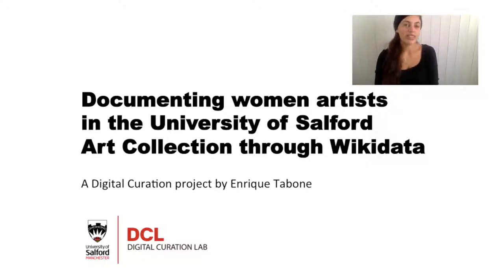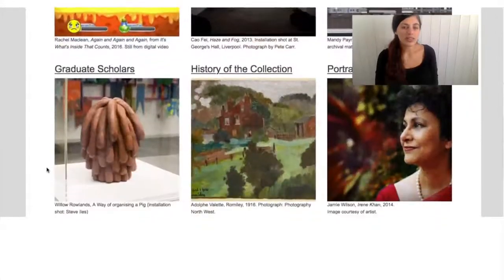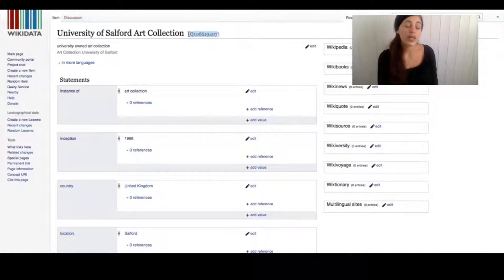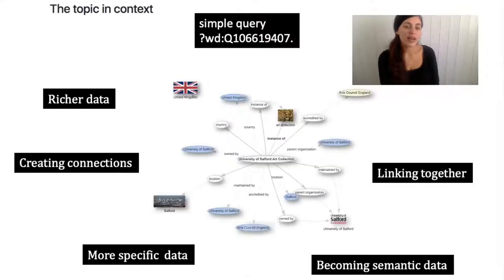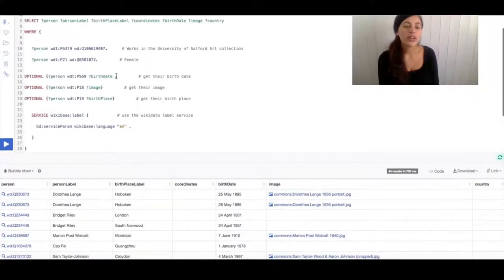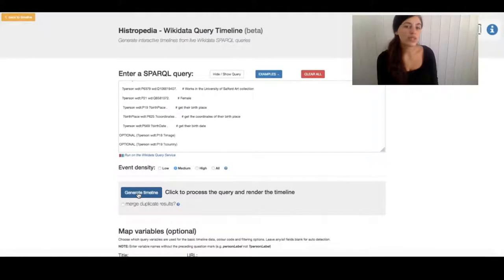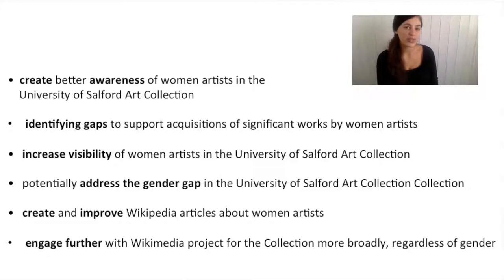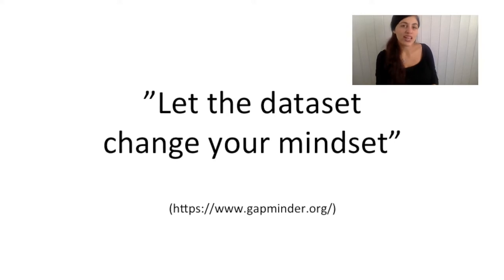Documenting Women Artists in the University of Salford Art Collection Through Wikidata